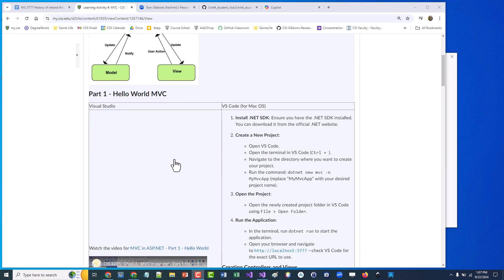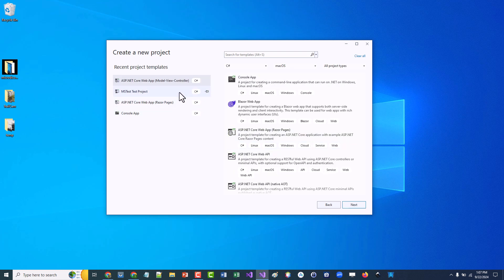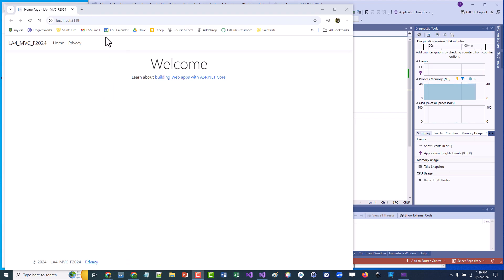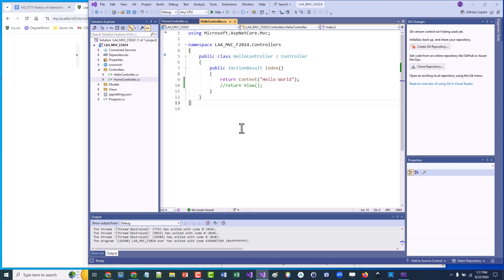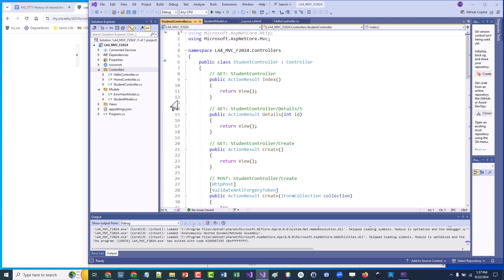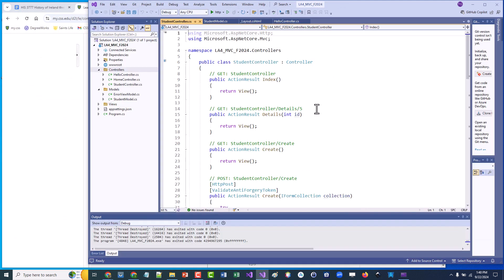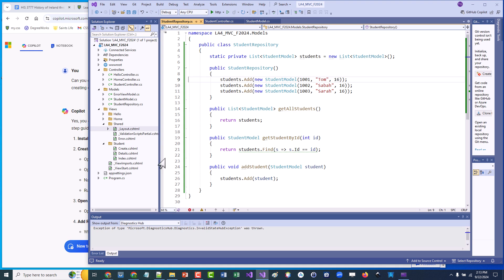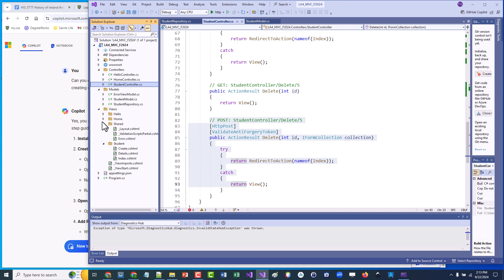CIS 3285 Unit4 Learning Activity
Create a MVC ASP.NET core app